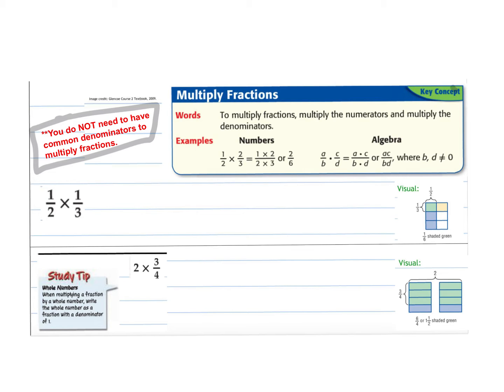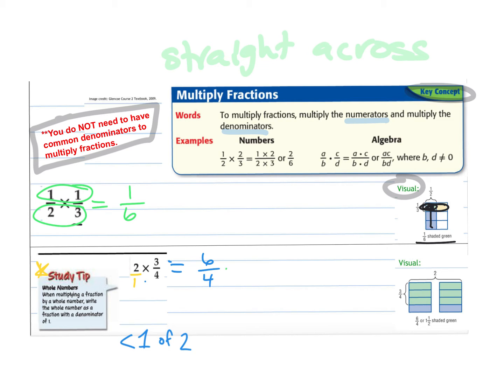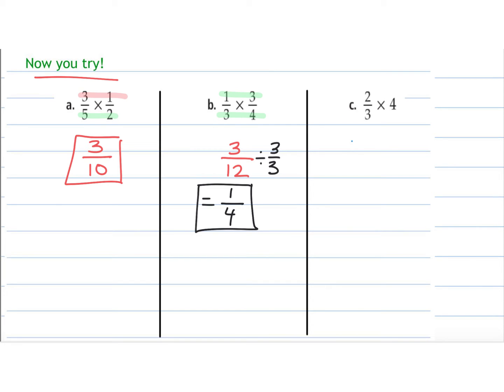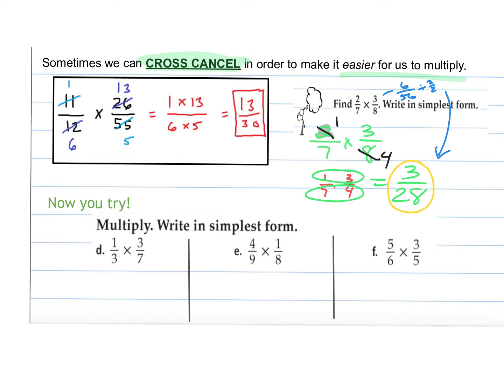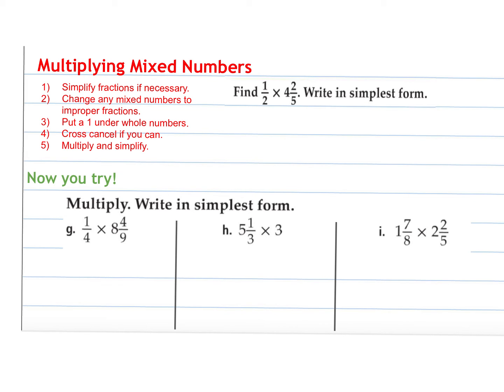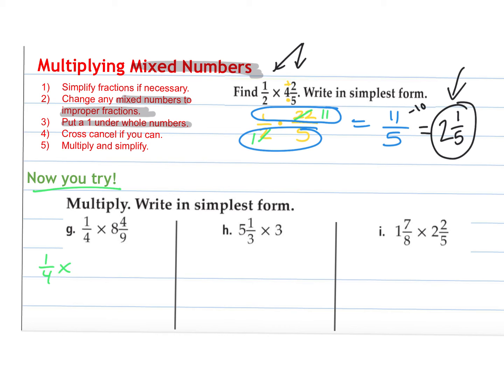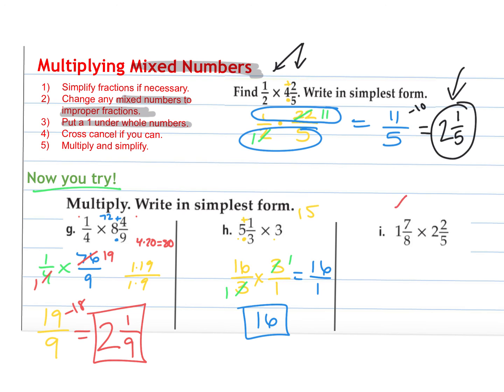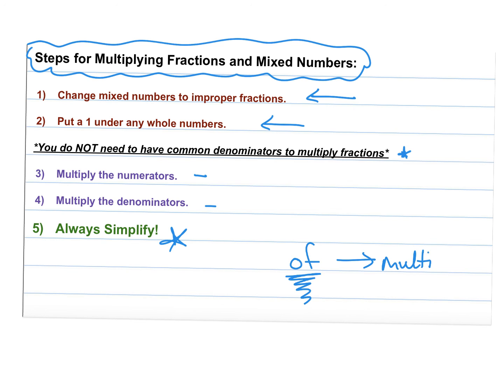Multiplying Fractions & Mixed Numbers video lesson.mp4